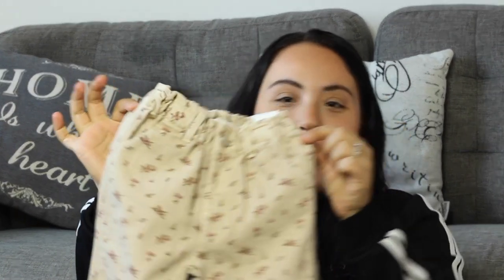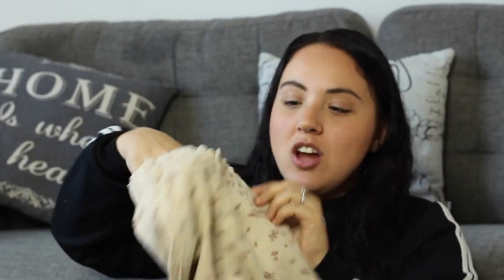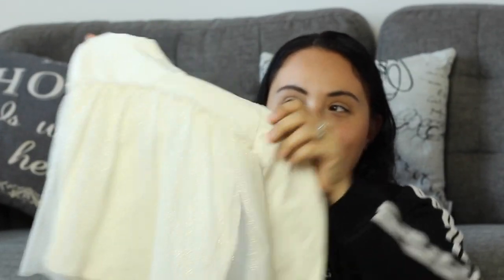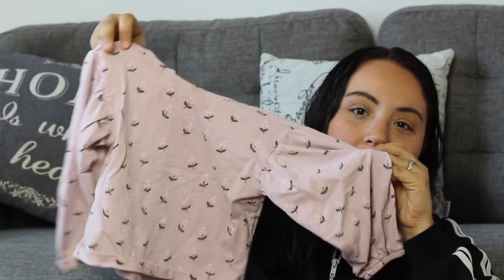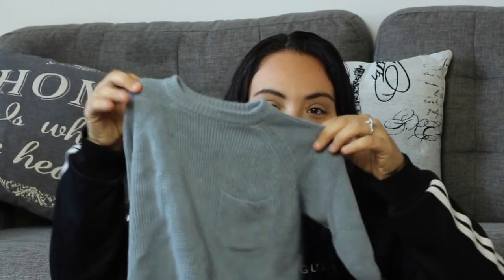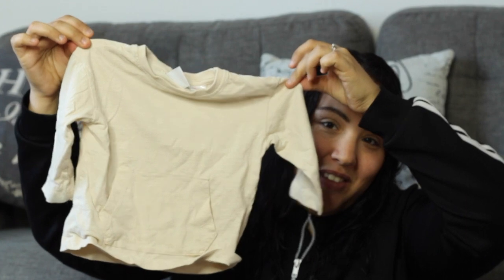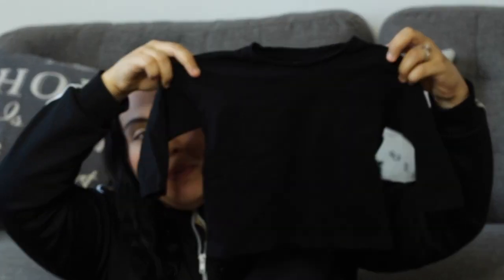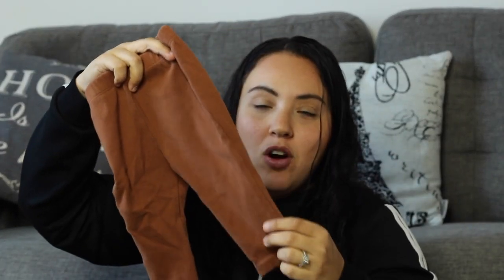EPIC Zara Haul for Baby and Toddler ( Fall and Winter fashion)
Epic zara haul for baby and toddler!

I may have overly exaggerated in my Zara purchases.

xxx